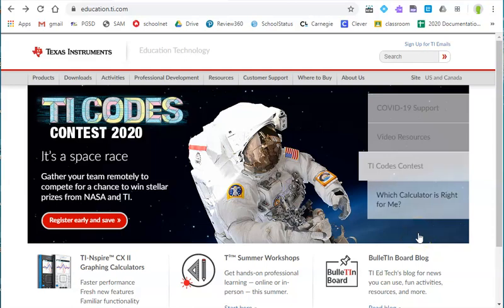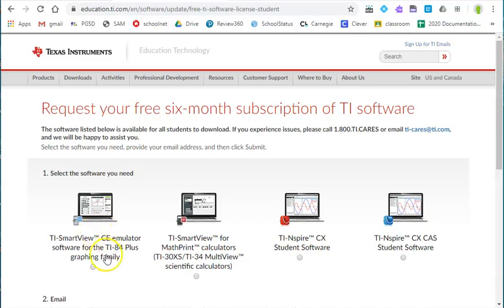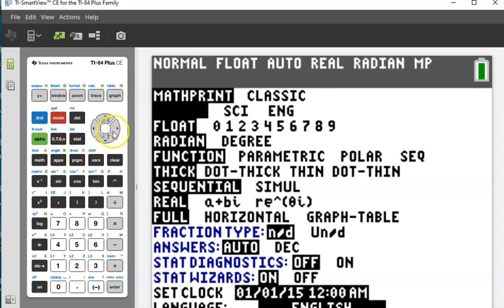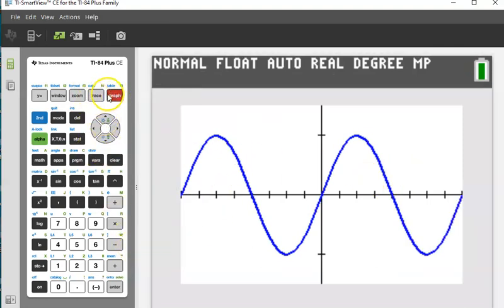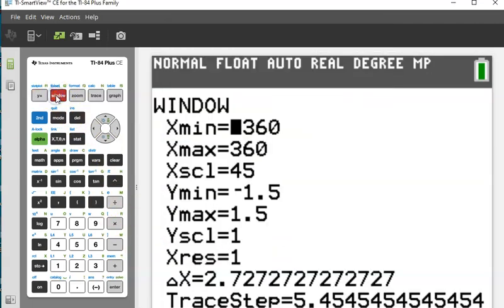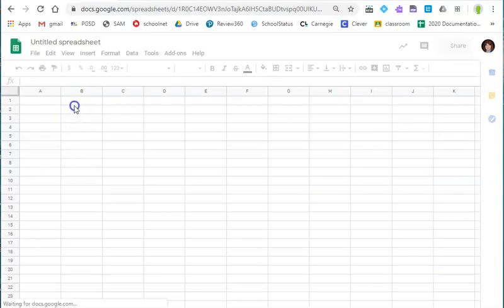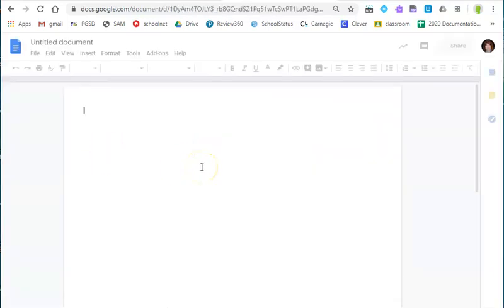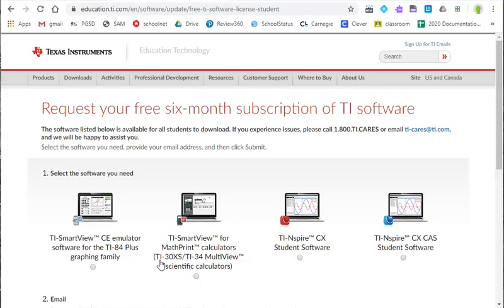TI-84 Plus Calculator Emulator, Google Sheets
Learn more about the TI-84 Plus calculator emulator software, using Google Sheets to create functional graphics.